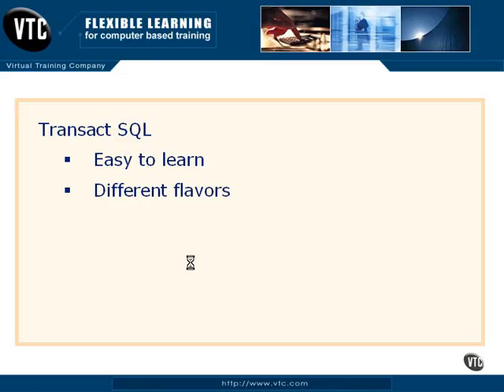SQL Server 2005 online training Video Tutorial 5